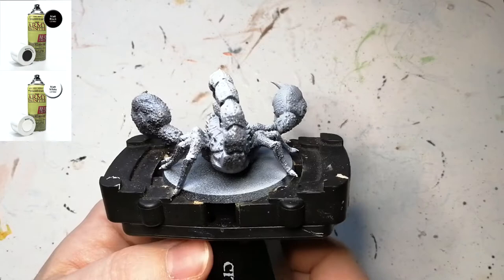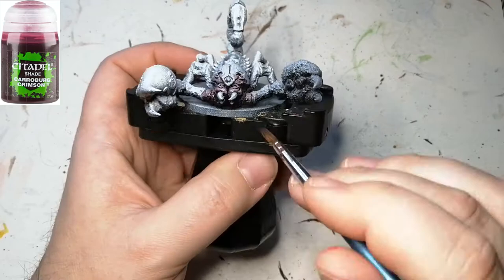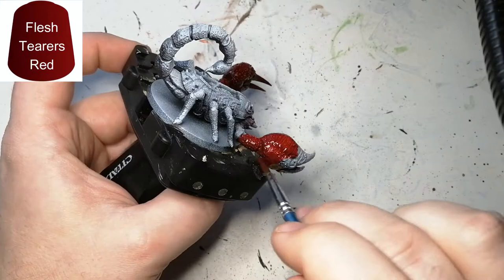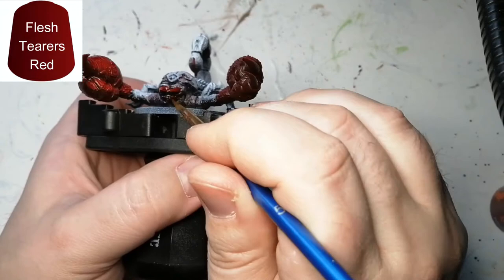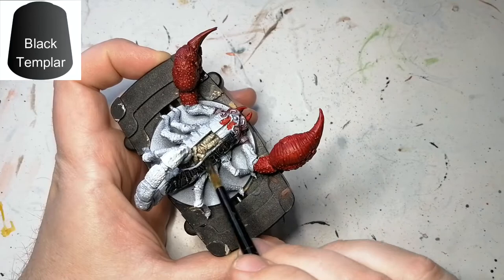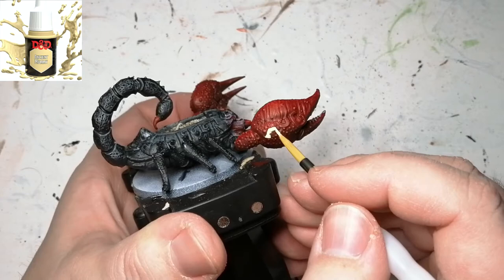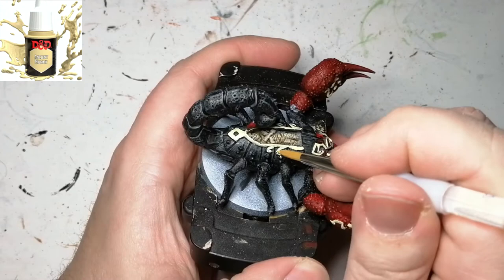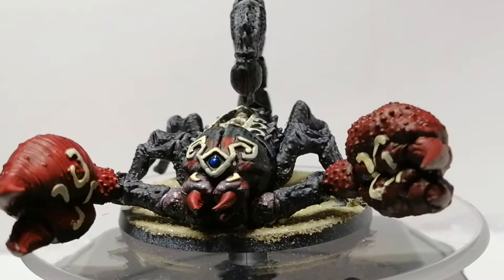Painting Ankh: Gods of Egypt Ep. 8 - How to paint the Giant Scorpion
This guardian is really easy to paint and get to the table. Start off with a Zenithal highlighting, some contrast paints, a little sand for the base and voilà, the Giant Scorpion guardian will be painted in 15 minutes.